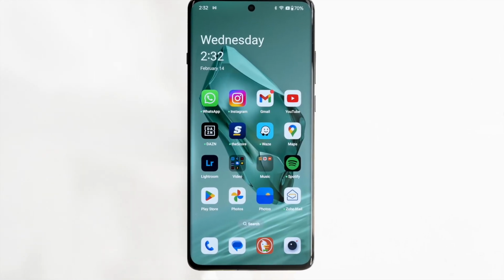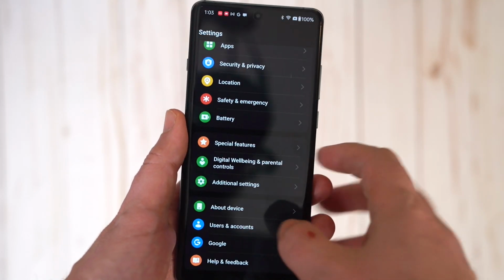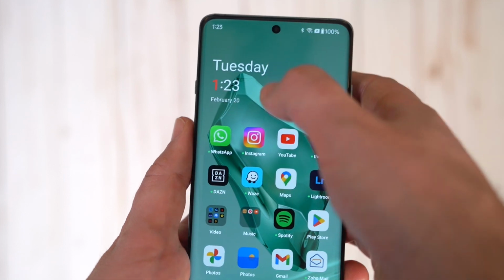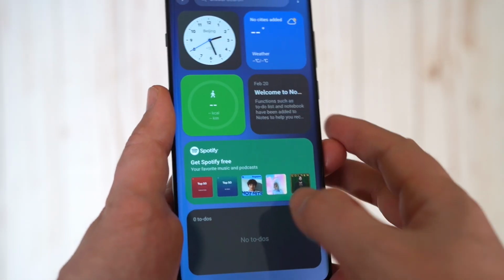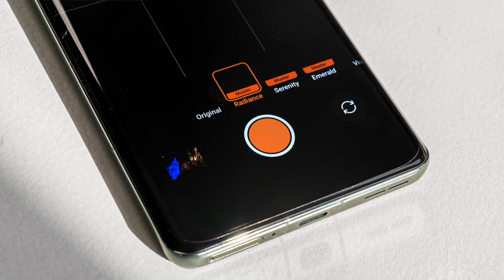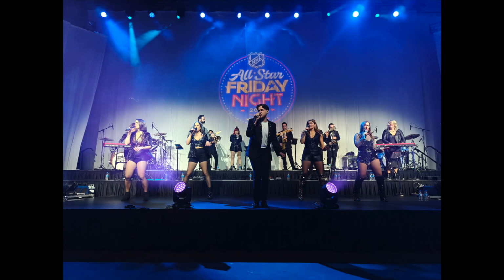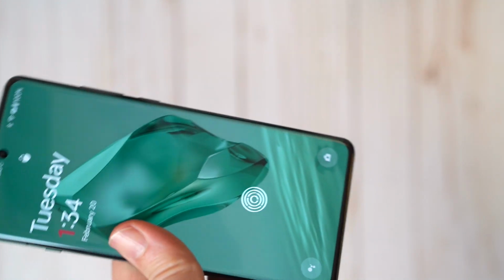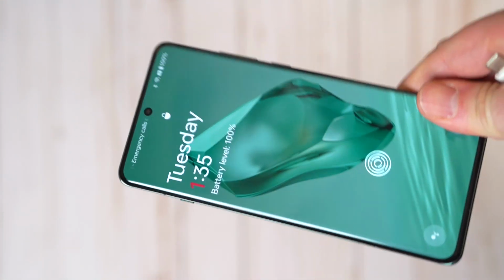OnePlus 12 Review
It’s easy to like how the OnePlus 12 looks compared to other smartphones courtesy of its gorgeous design, but there’s more to it than that.

Chapters
00:00 Intro
00:18 OxygenOS and special features
02:29 OnePlus Shelf
04:28 Camera on OnePlus 12
07:52 Battery life
09:29 Final thoughts